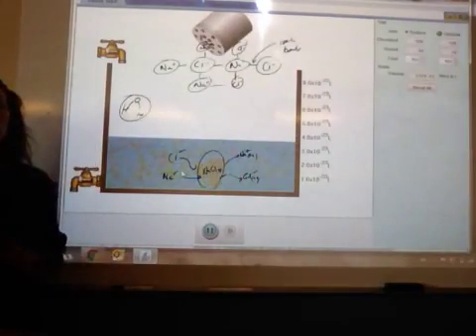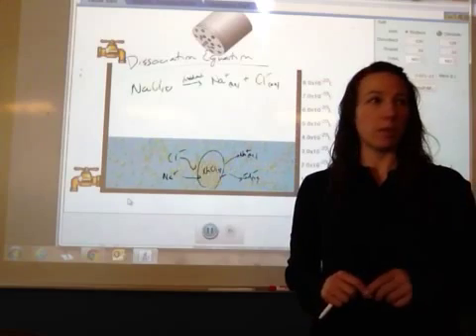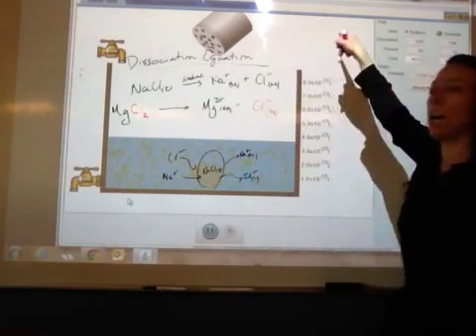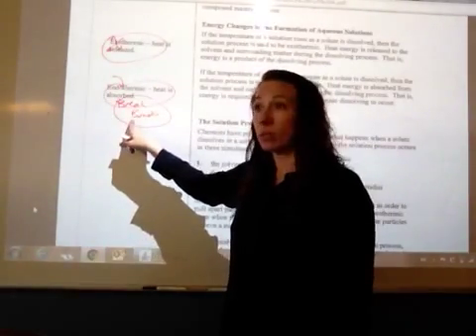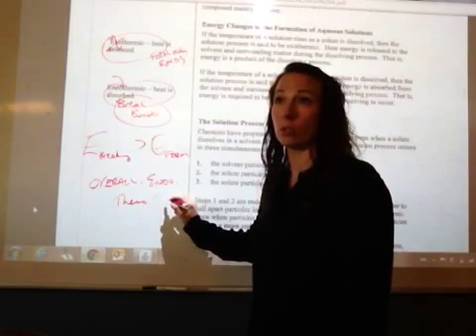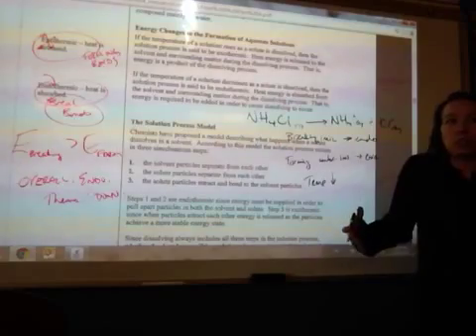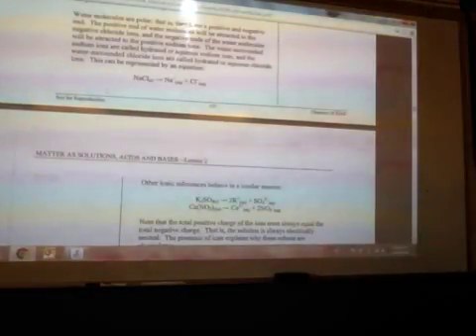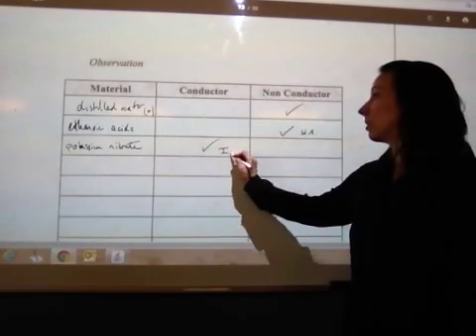Dissolving and dissociation equations